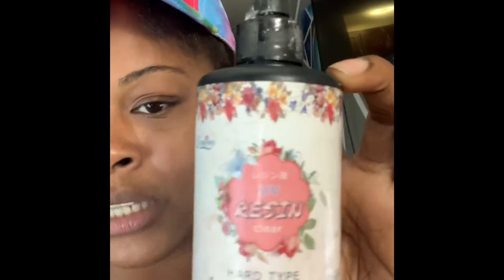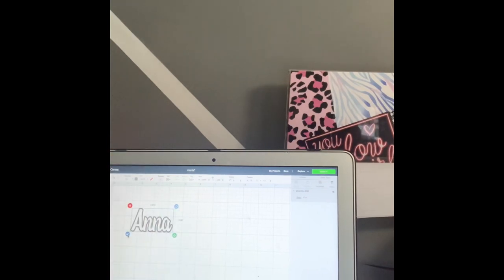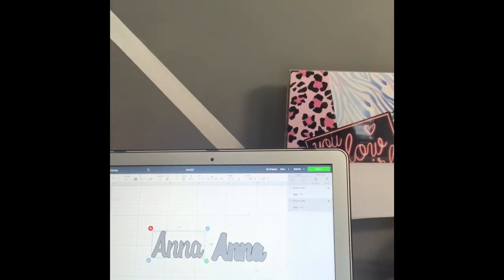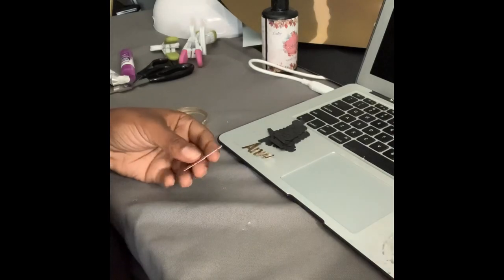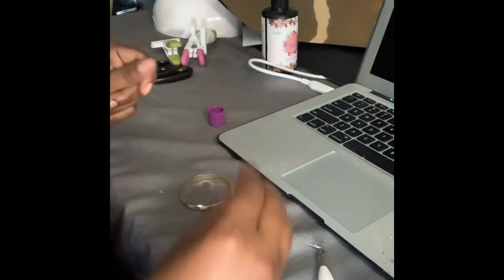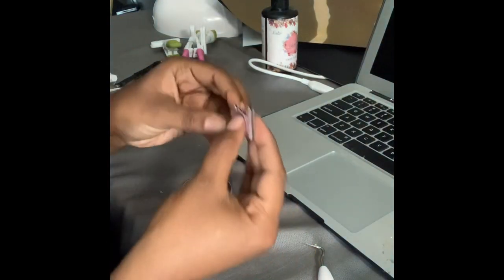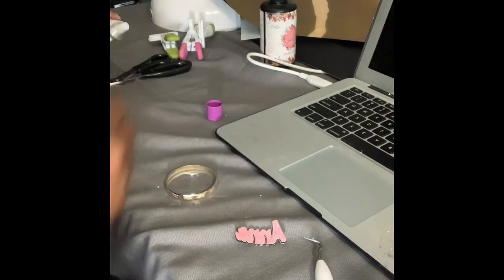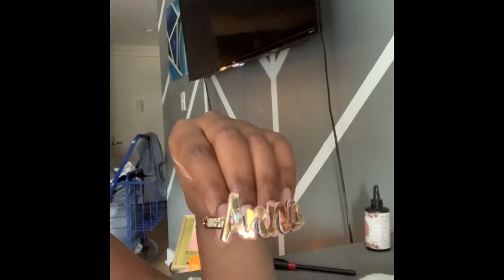DIY Name Bangle Tutorial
Cricut Crafts